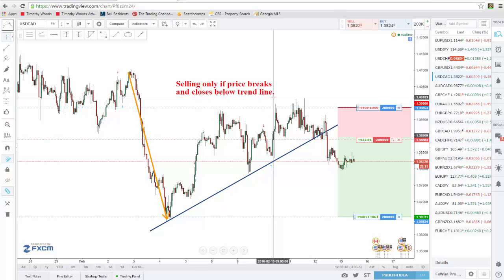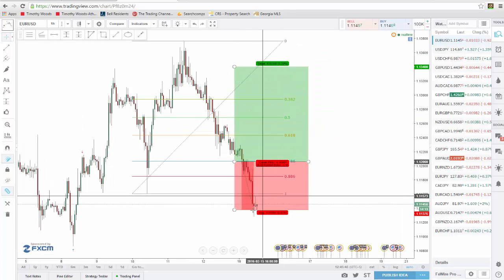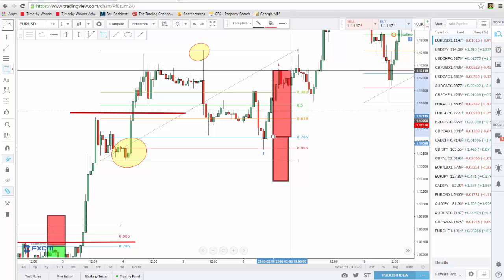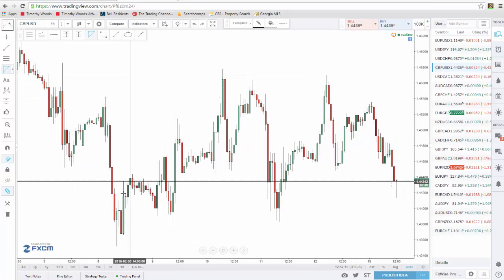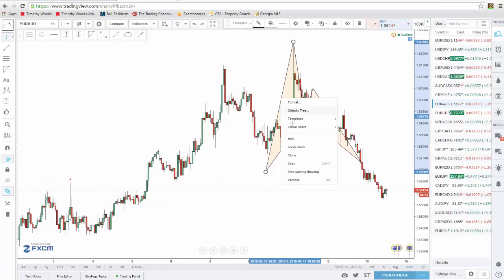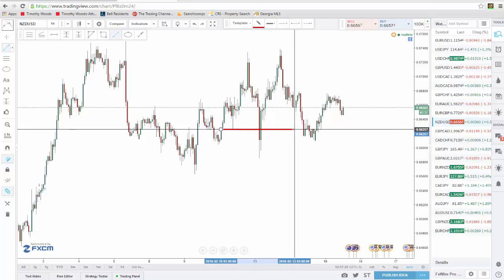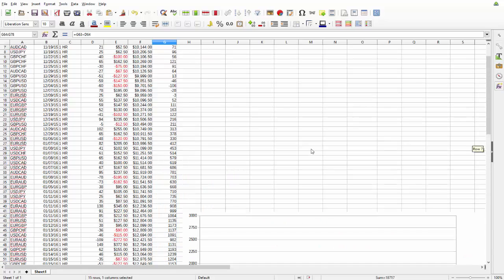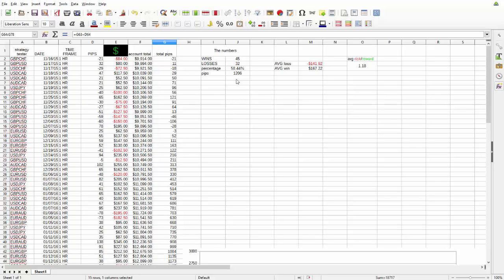My February Drawdown! (The reality of trading)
vv

vv

Hi guys and gals, this video will contain a few of the losing trades that have caused me to be in a pretty significant drawdown in the month of February. I will also be showing a couple of wins and a spreadsheet containing an equity curve showing the way the drawdown has effected the account this month.